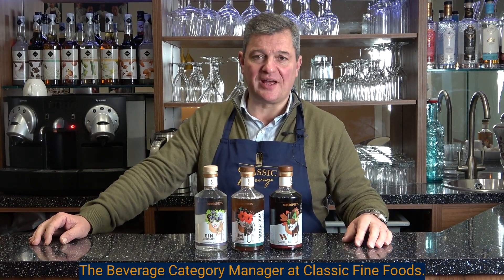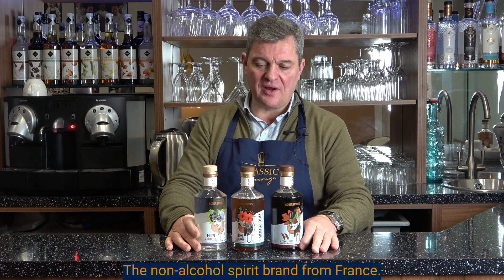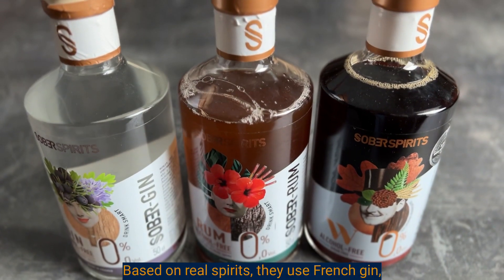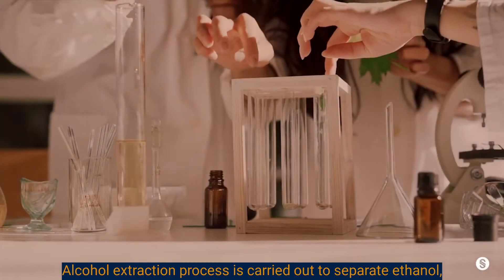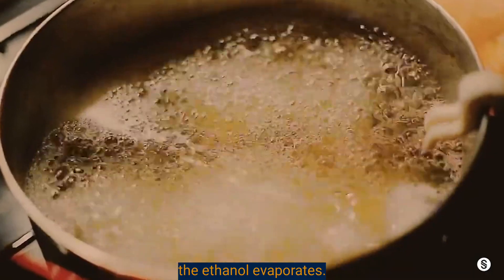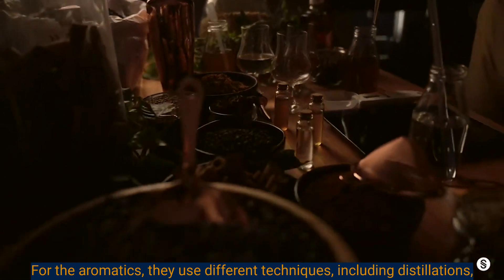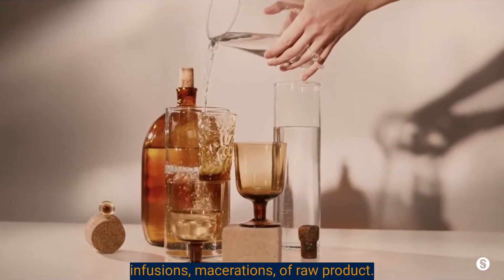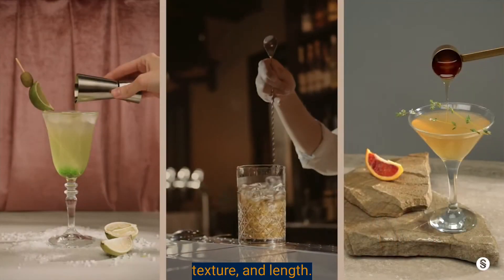DRY JANUARY 🍸 with SOBER Spirits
Dry January is becoming more and more popular with customers looking for delicious no or low-alcohol drinks to enjoy during festive moments.

We’ve got you covered at Classic Fine Foods with SOBER Spirits, the perfect option for premium non-alcoholic spirits.

SOBER Spirits is the world’s first brand to create alcohol-free spirits from real spirits, creating a truly unique drinking experience.

Now available at Classic Fine Foods:

SOBER GIN 0.0%
Typical of a good London Dry Gin with character, floral, herbal, juniper berry, cardamom and rosemary, citrus notes and almond background.

SOBER RUM 0.0%
Classic old rum, slightly woody (oak), notes of caramelised dried fruit and a hint of vanilla.

SOBER WHISKEY 0.0%
Traditional Scottish whiskey, woody, malty, slightly smoky with notes of roasted dried fruit, hints of vanilla and citrus.